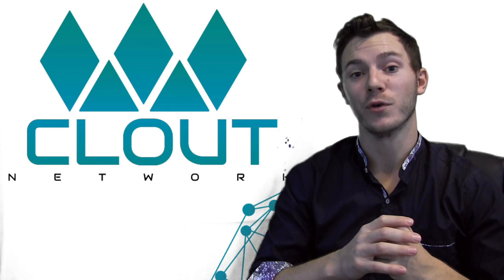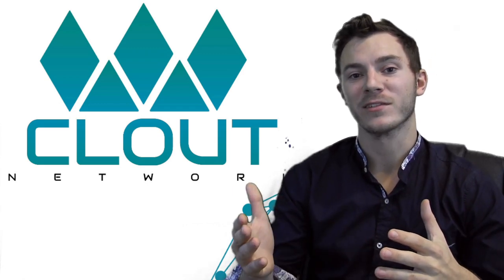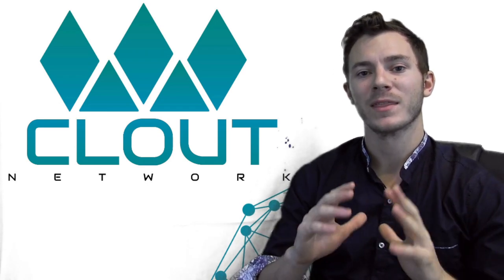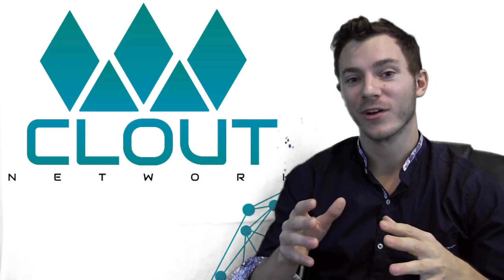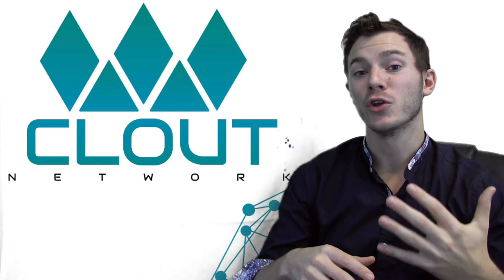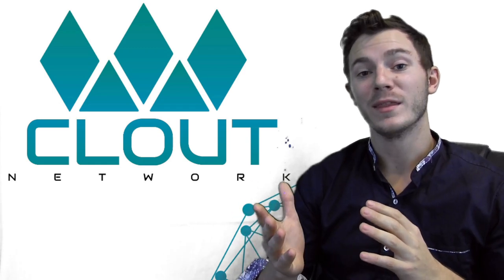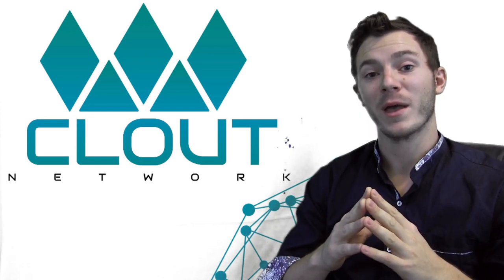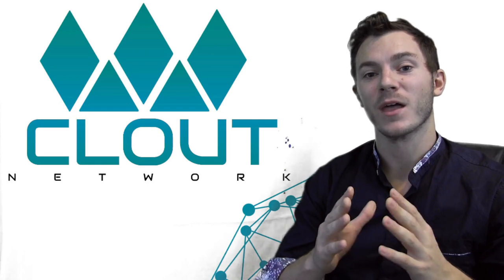How CLOUT Works